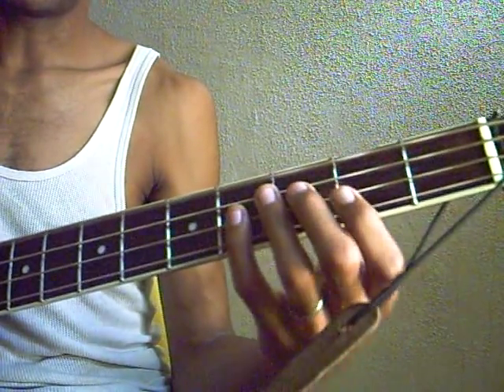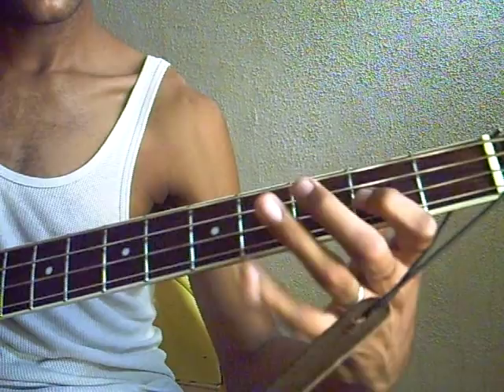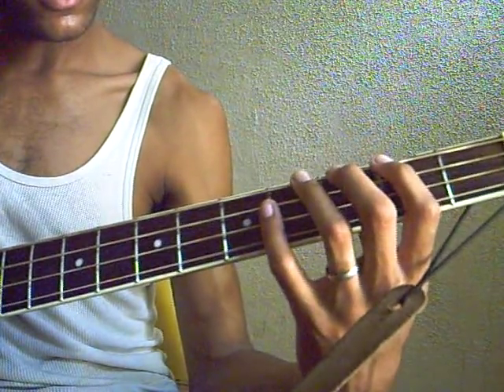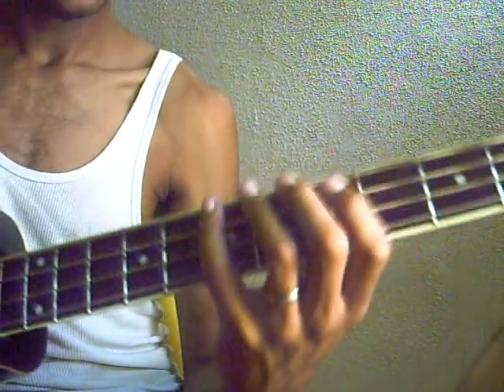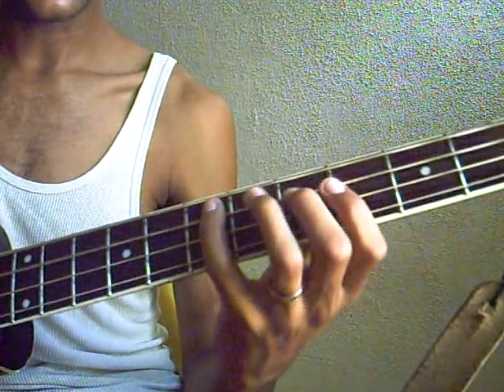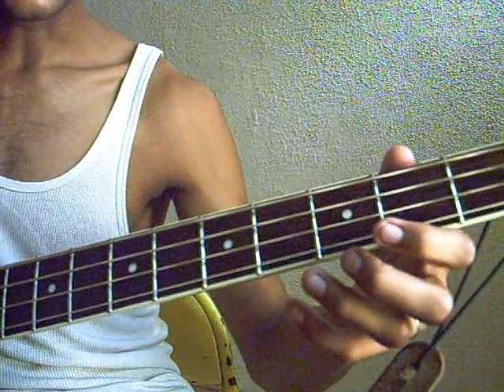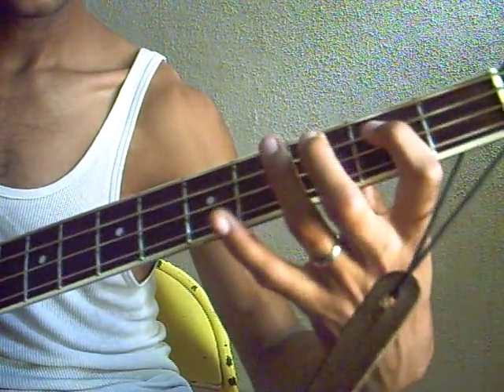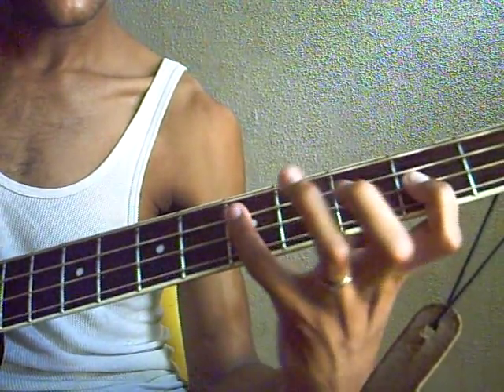Jackson 5 - This Place Hotel Bass Lesson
This was a special request and I'm glad someone did request it because its a great song. TABS BELOW

Main bassline:

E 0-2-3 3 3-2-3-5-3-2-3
A 2 2 3
D 2h4p2

Pre-chorus:

E---7 7--7 7 _ 7 7--7 _
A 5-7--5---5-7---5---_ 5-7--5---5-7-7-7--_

E---7 7 7 7 _ 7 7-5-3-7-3---back to bassline
A 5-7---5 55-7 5--_ 5-7-5

Bridge/Modulation:

E---0-2-3 3
A 2 2
D 2h4p2

A---0-2-3 3
D 2 2
G 2h4p2

A---4-6-7 7
D 6 6
G 6h8p6

E---2-4-5 5
A 4 4
D 4h6p4

A---2-4-5 5
D 4 4
G 4h6p4

A 5 5-0-2 back to bassline
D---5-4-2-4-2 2